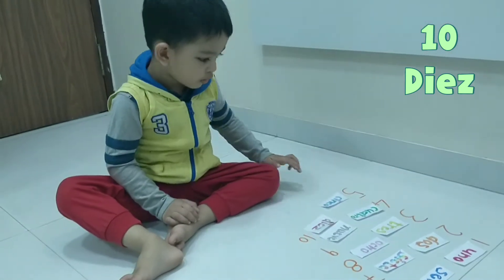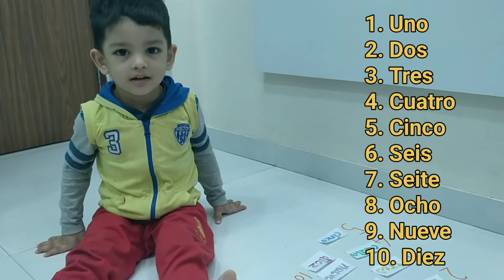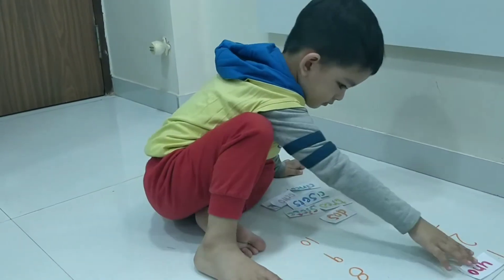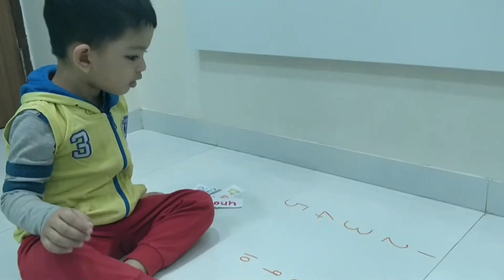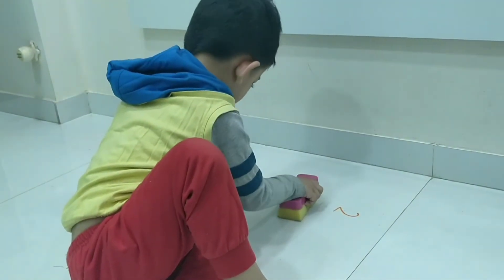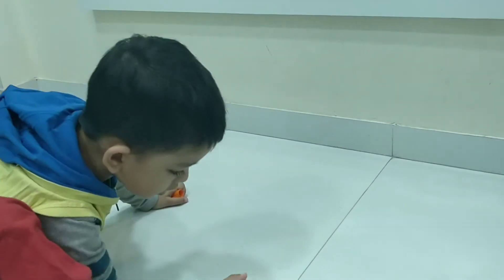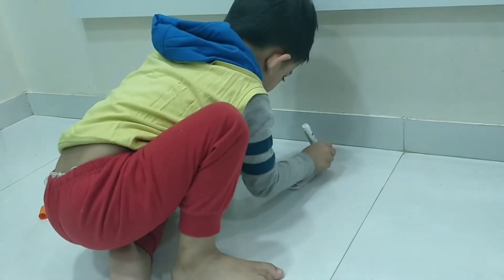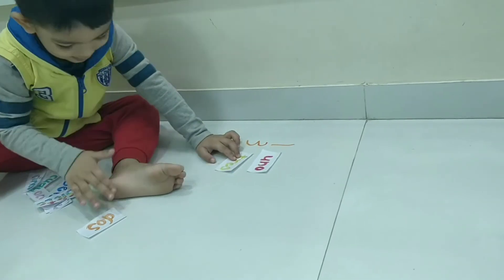Learn 1 to 10 in Spanish | Odd Numbers | Even Numbers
1 uno (ooh-no)
2 dos (dohs)
3 tres (trays)
4 cuatro (kwah-troh)
5 cinco (seen-koh)
6 seis (says)
7 siete (syay-tay)
8 ocho (oh-choh)
9 nueve (nway-vay)
10 diez (dyays)